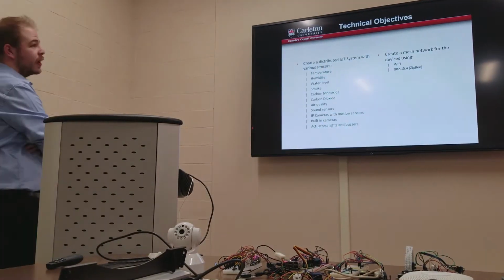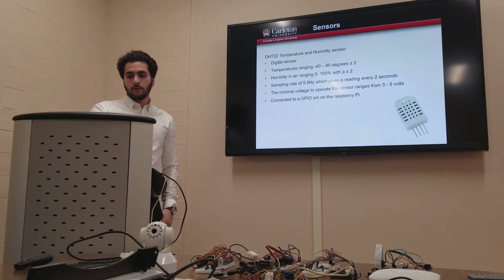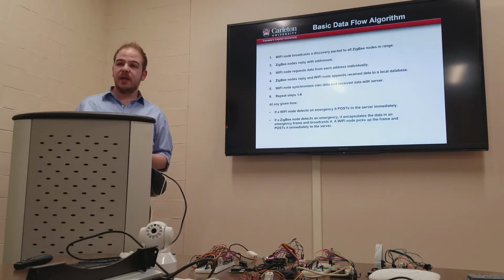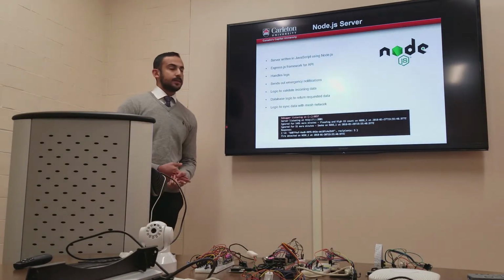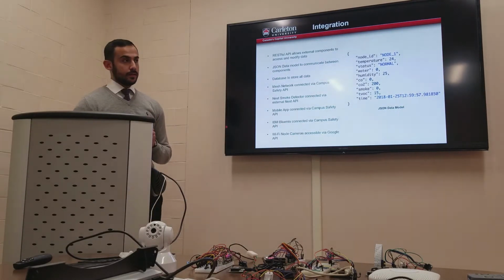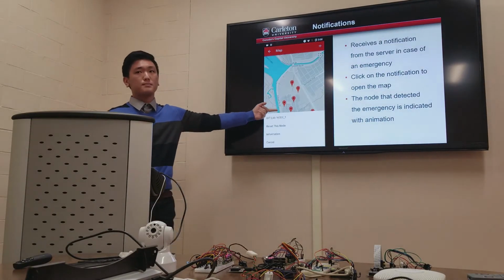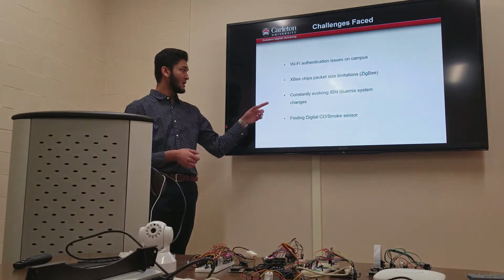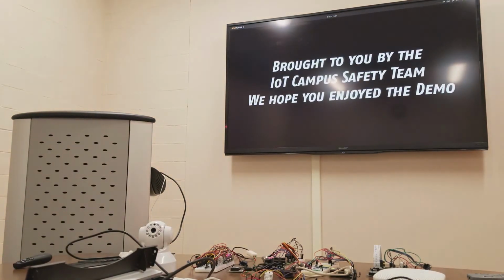IoT For Enhanced Campus Security and Safety - Oral Presentation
Oral Presentation for our 4th Year project - 31st Jan 2018

Project Team:
Hooseon Yim
Kenan El-Gaouny
Majeed Mirza
Mohammed Al-Digs
Mohammed Omar Khan
Reda Hachem